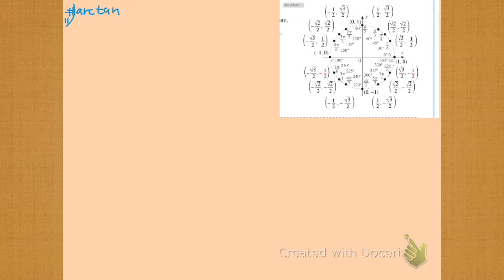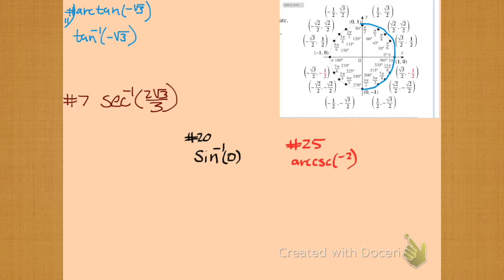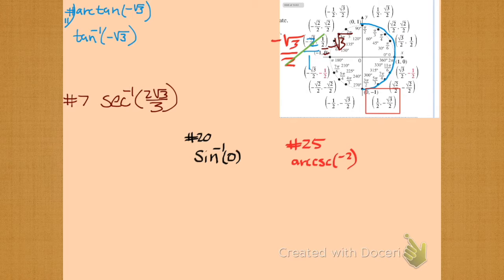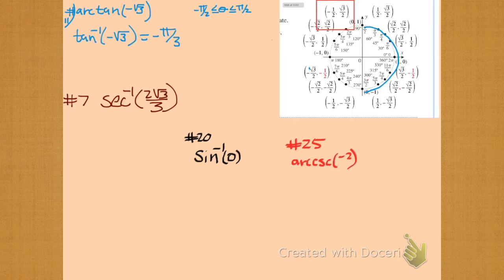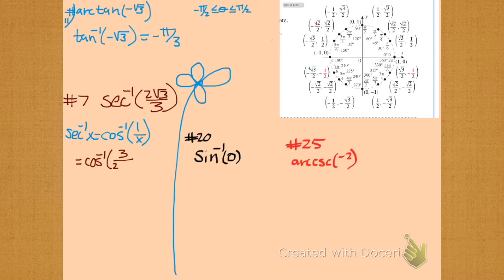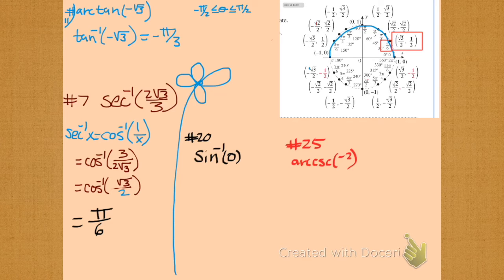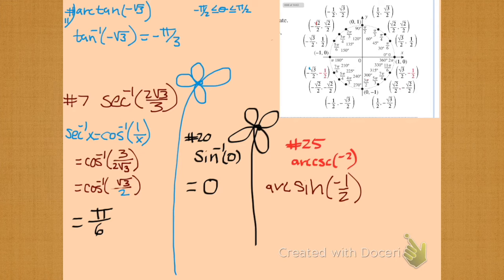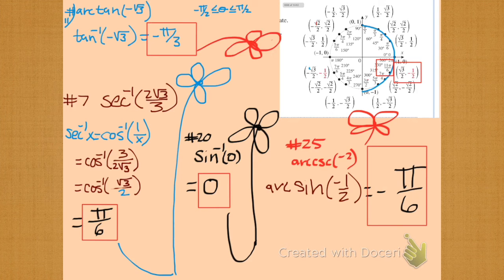Evaluate the inverse trigonometric functions